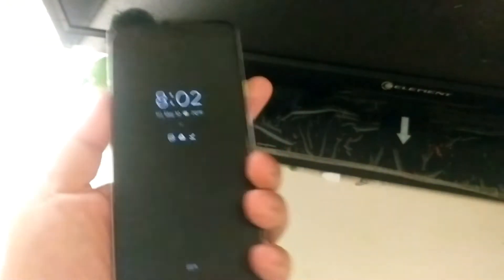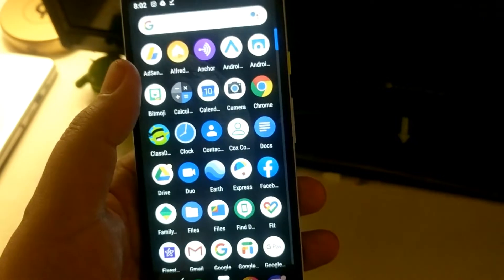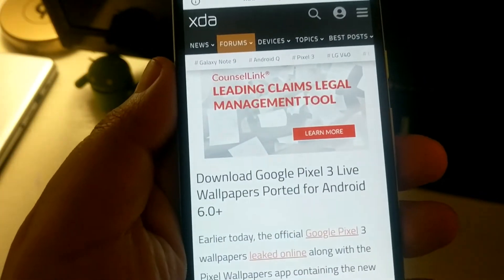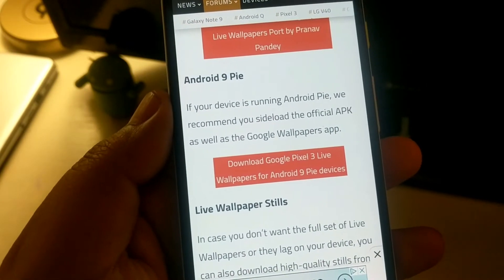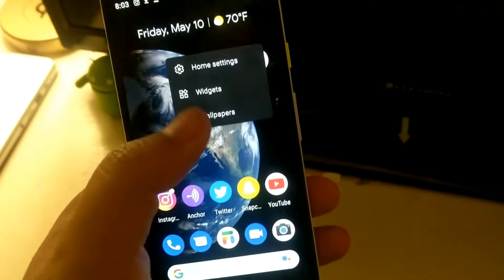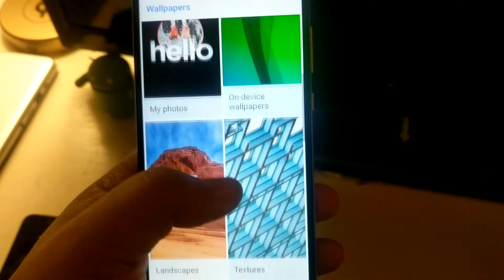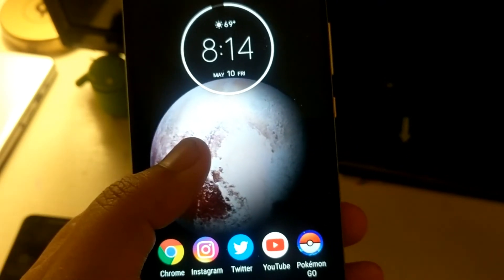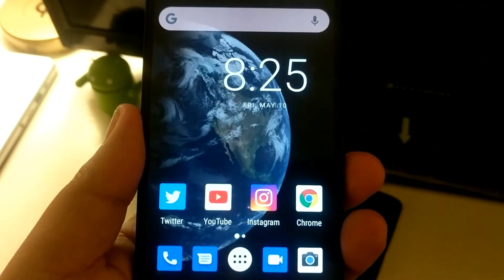How To Get Pixel 3 Live Universe Wallpaper On Pixel 3a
Hey everyone welcome and thankyou for viewing this video. Im just a average person who likes talking tech and i do so through these vlogs. thanks again for watching. Aloha.